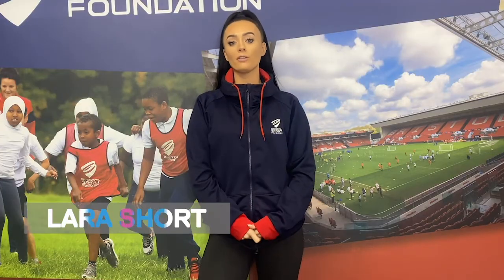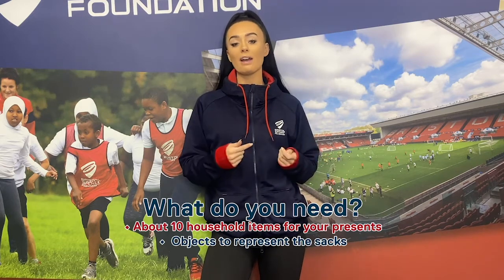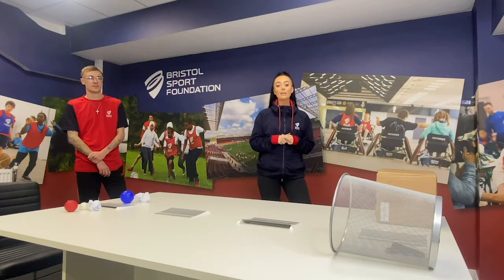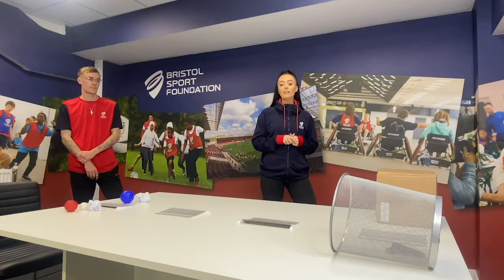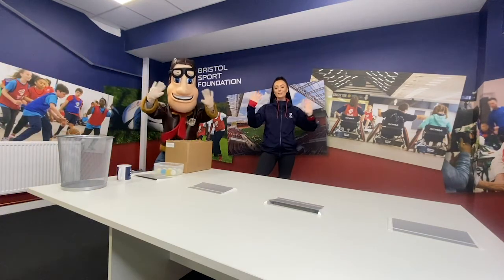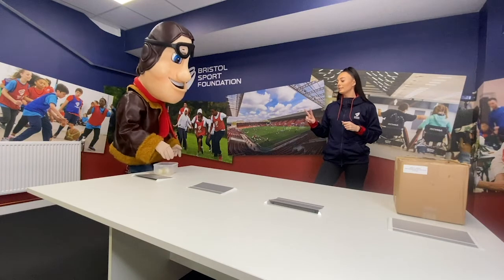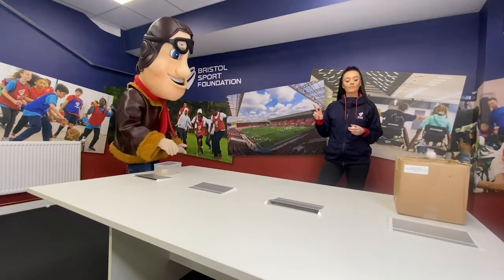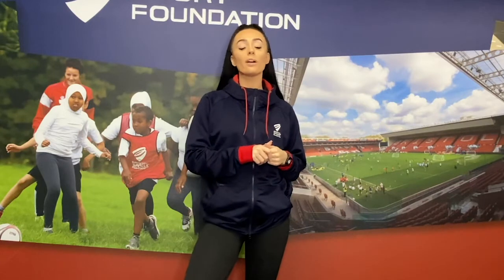Bristol Sport Foundation - 'Present Toss' activity video for Bristol Royal Hospital for Children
Join Bristol Sport Foundation in the first of their activity videos - the 'present toss'!  Follow along as senior coach, Lara Short, takes us through the activity.  Includes a special message from Bristol Flyers basketball players, Daniel Edozie and Panos Mayindombe!

This forms part of the virtual Christmas activities and entertainment for Bristol Royal Hospital for Children.